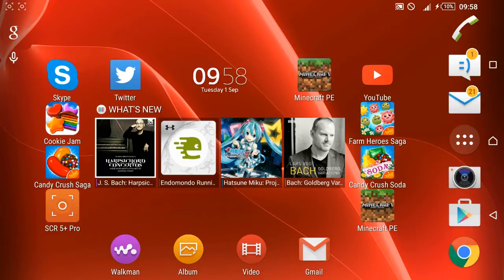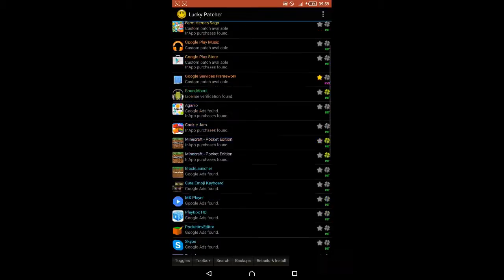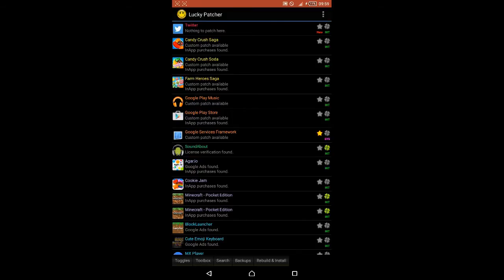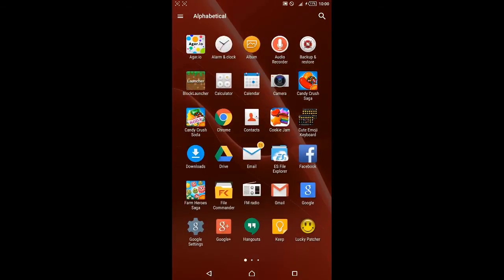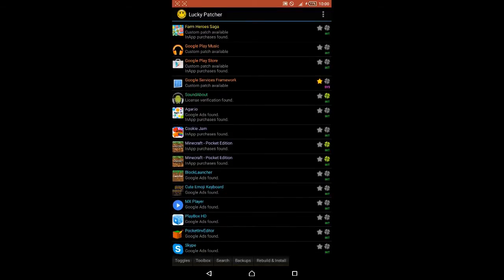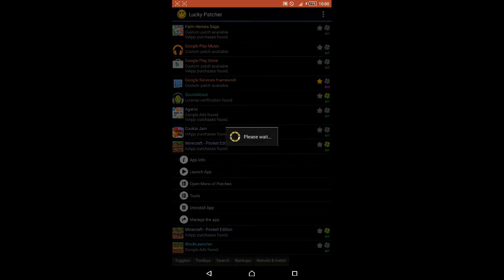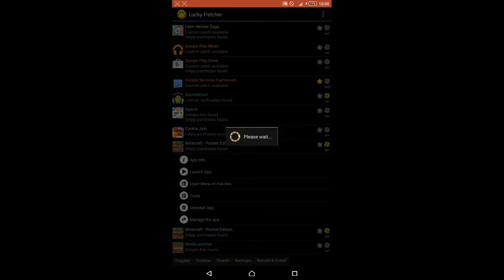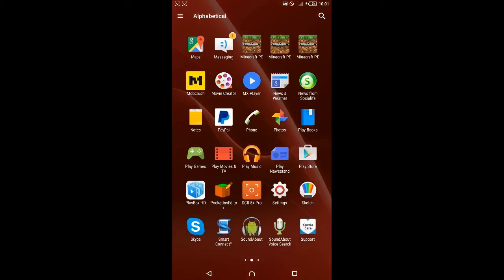How to get 2 versions of MCPE ON THE SAME DEVICE!! - How to duplicate applications on android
Hello everyone Oxygen here and welcome to another tutorial! Today I'll be showing you how to clone applications on android. This is very useful if you want to have 2 different versions of Minecraft PE on the same device!